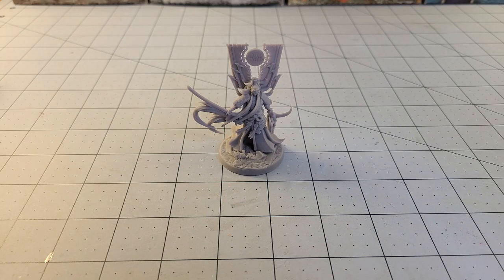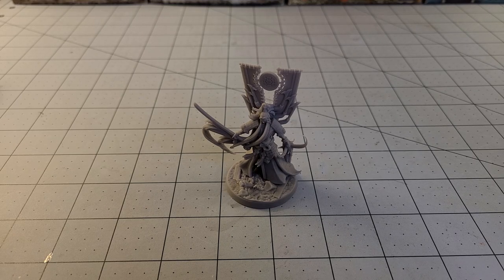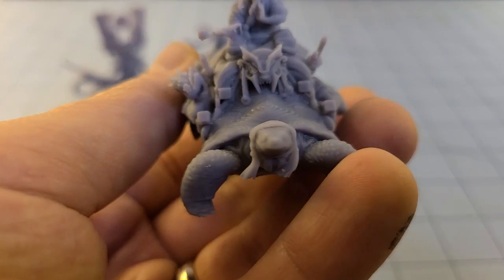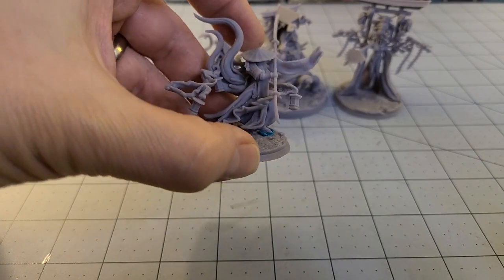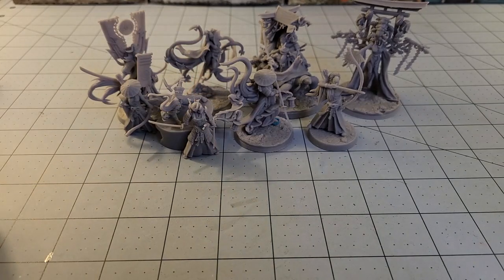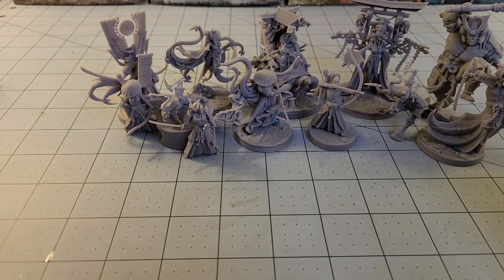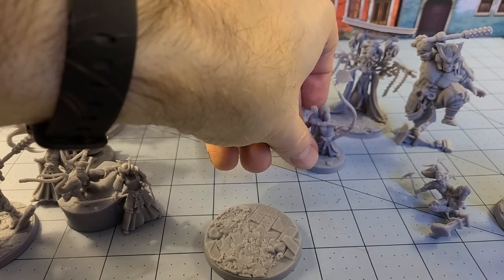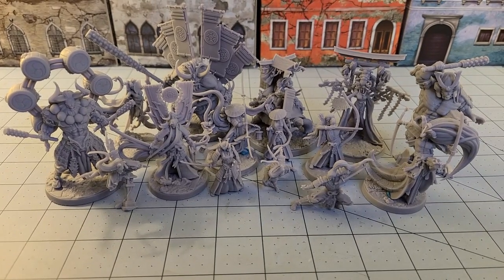Raging Heroes- Empire of the Eastern Suns!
Well then, congratulations to Raging Heroes for being one of the first Patreons to get me to print almost everything they released in a single month!
I have NEVER done that before.  Not even close.  But I enjoyed these models that much I couldn't stop.
Some really nice stuff here.  You may need to tweak sizes here and there if you want them more in line with other ranges of figures, but I really have to give Raging Heroes credit for some really dynamic sculpts and visually impressive designs.
I liked this release so much I want another set further down the line, or dare I say it, a Chinese fantasy wuxia release with all sorts of flowing robes, cloaks, capes, ponytails, and impressive swords!